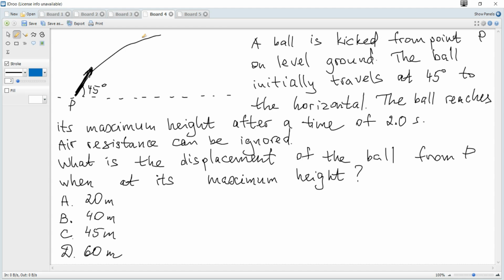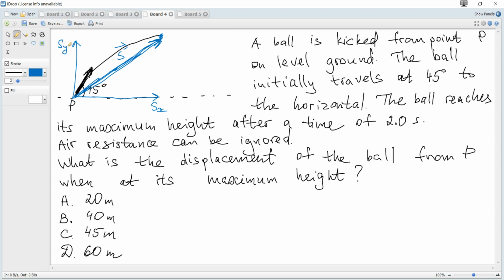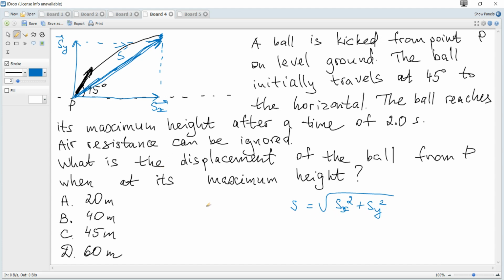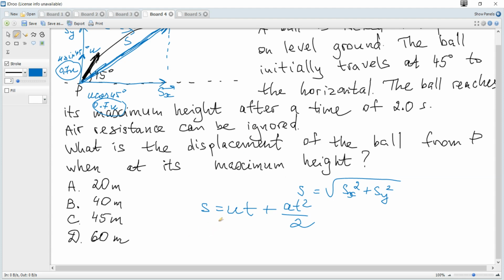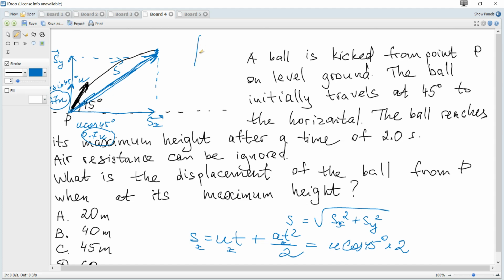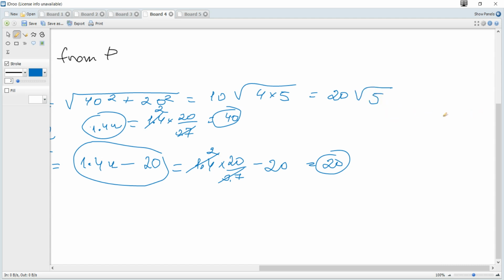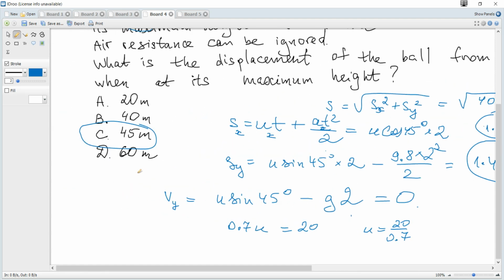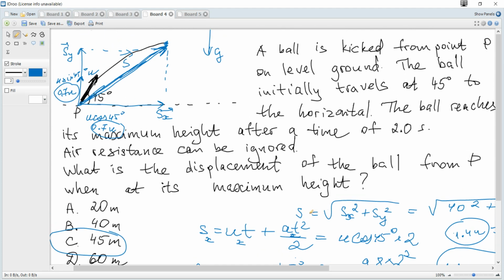Ex. 2. IB Physics A1, Paper 1A. Projectile motion.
A ball is kicked from point P on level ground. The ball initially travels at 45° to the horizontal. The ball reaches its maximum height after a time of 2.0 s.
Air resistance can be ignored. What is the displacement of the ball from P when at its maximum height?
IB Physics hard practice questions.
IB Physics exam style questions.
IB Physics paper 1A (multiple choice) style questions.
IB Physics Topic C problem solving.